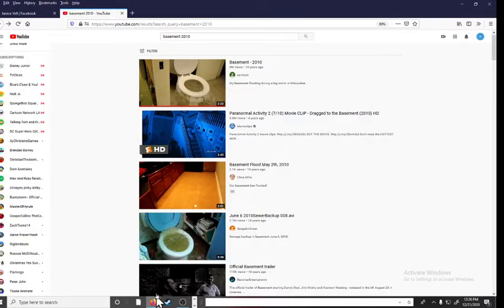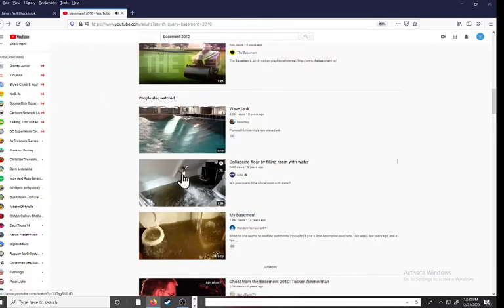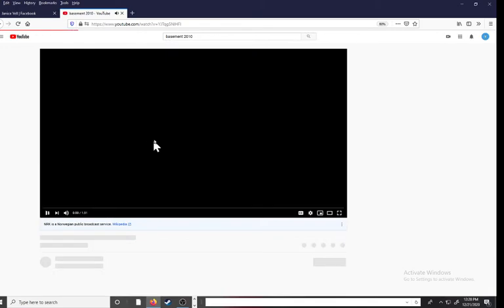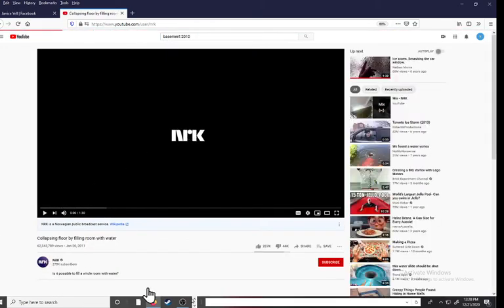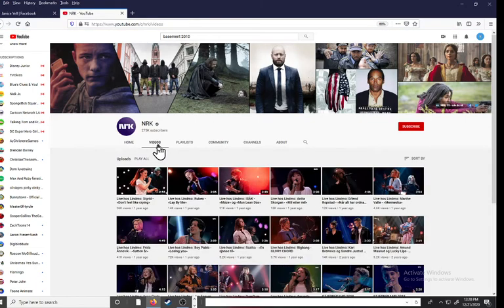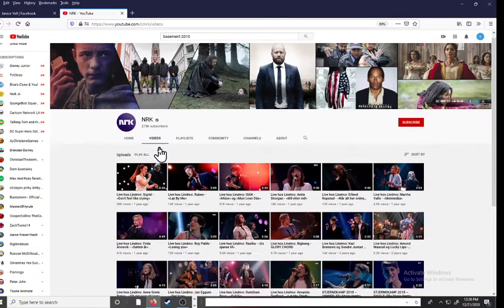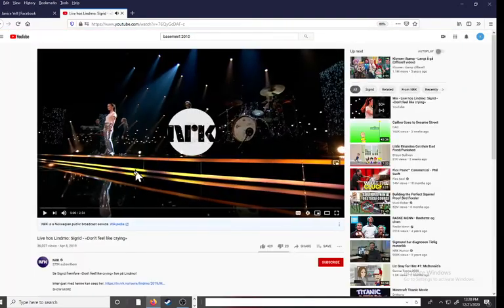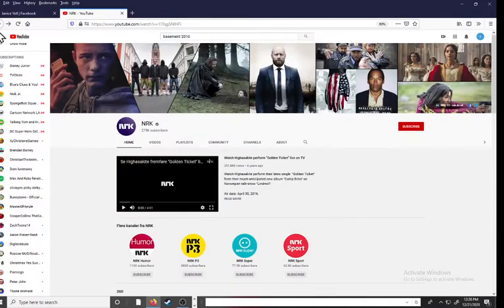if i find jacks big music show. the video end. youtube search- basement 2010